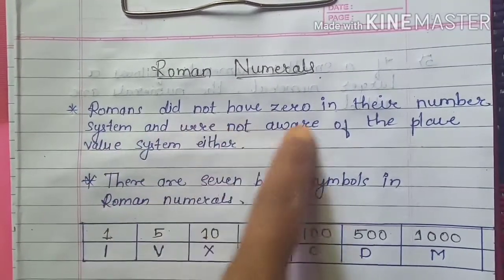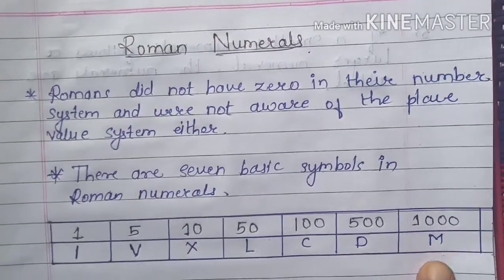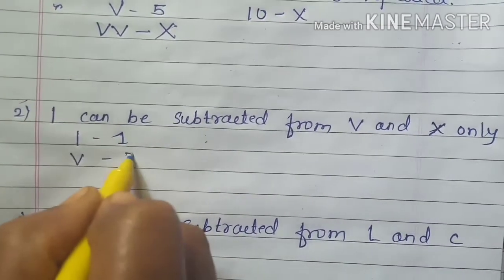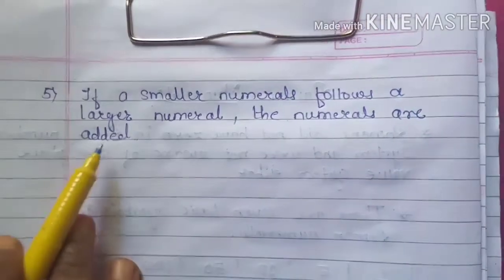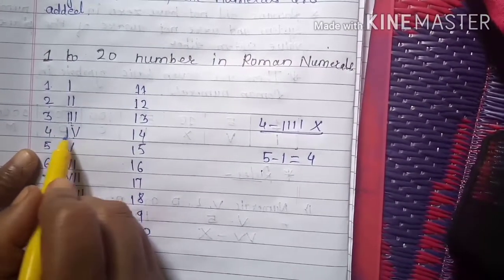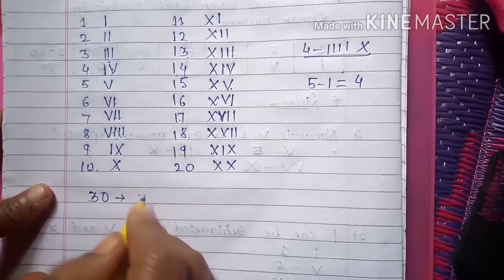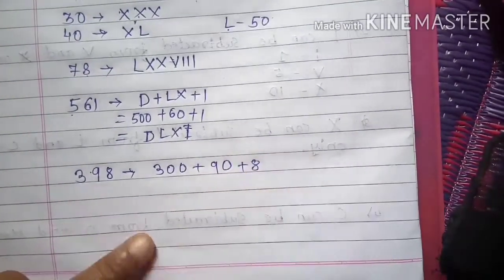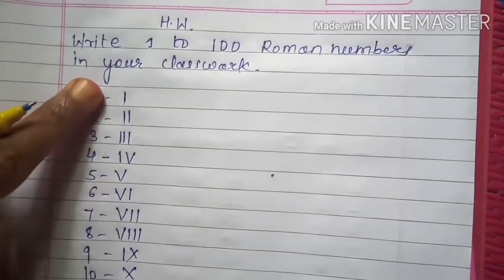5th grade Mathematics | Roman Numerals